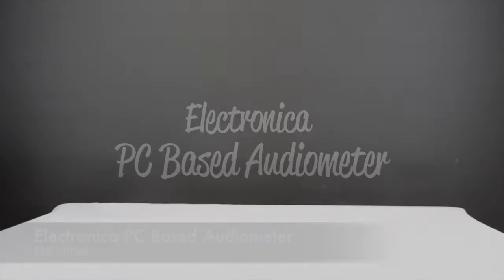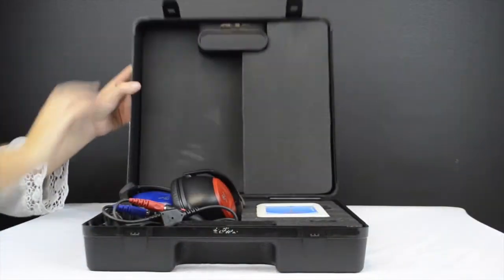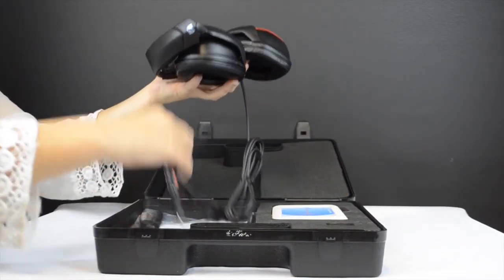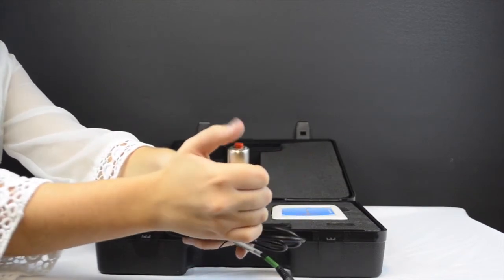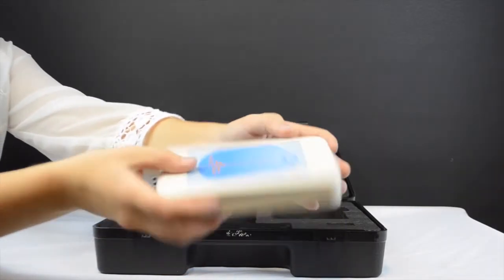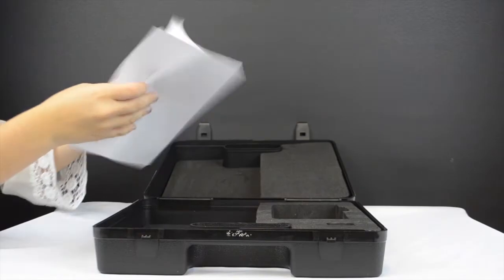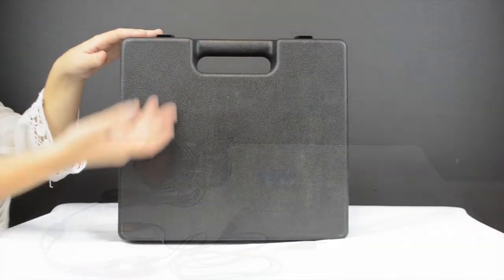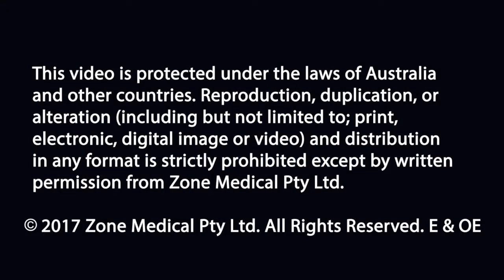Electronica PC Based Audiometer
Details on our Electronica PC Based Audiometer
Includes:
• The audiometric box
• The highly isolated headphones
• The 1m long USB cable
• The Patient response hand switch
• The CD supporting the software and the user manua